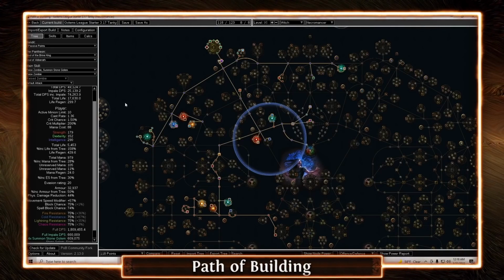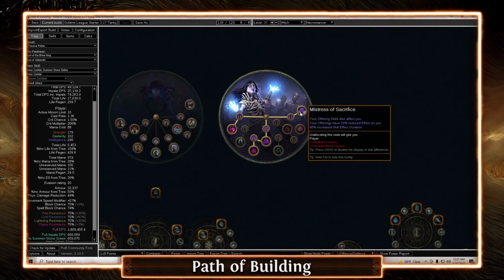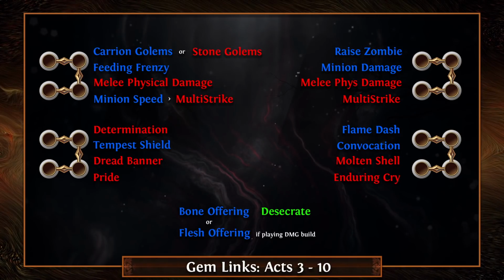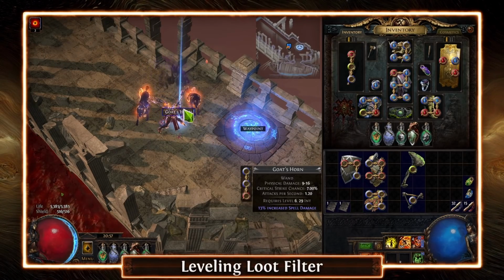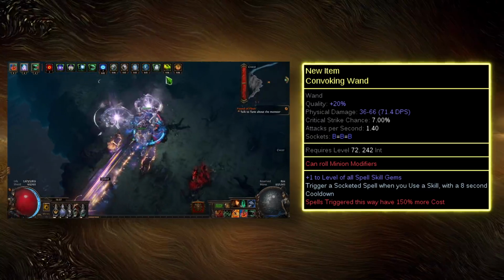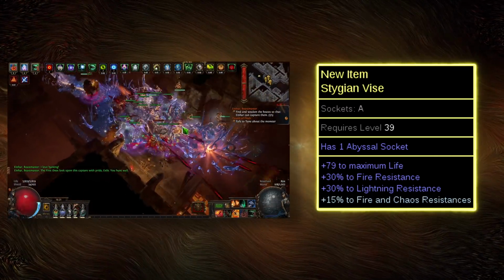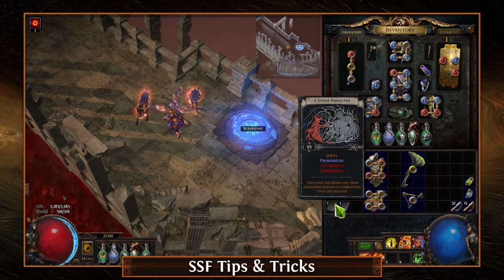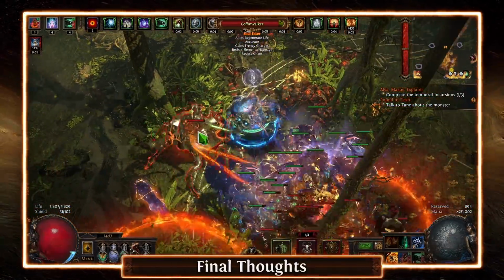Stone and Carrion Golems League Starter Updated for 3.17 Sentinel League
EDIT: timestamps coming tomorrow!

POB App Link (download the community POB for this to work)

Better POE Trade Import (the text inside the pastebin not the pastebin link itself)

0:00 Introduction
2:27 Build Overview
5:09 Path of Building
11:11 Gem Links
13:48 Leveling Loot Filter
24:14 SSF Tips & Tricks
24:53 Trade Links
27:12 Final Thoughts